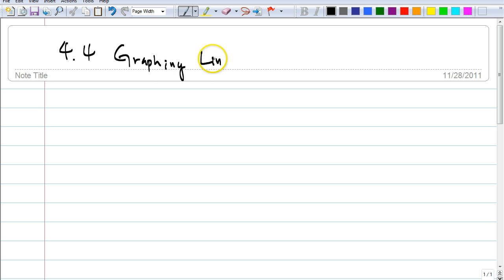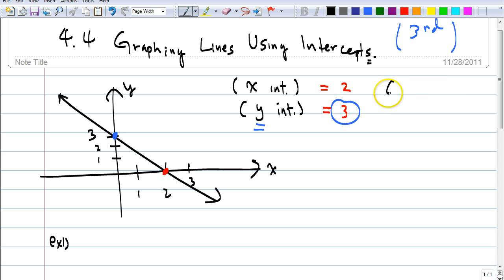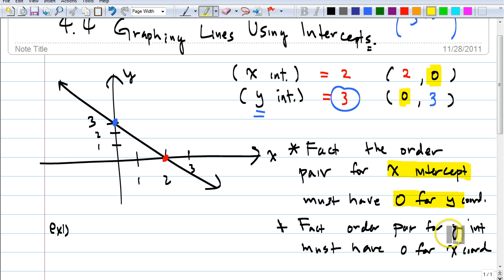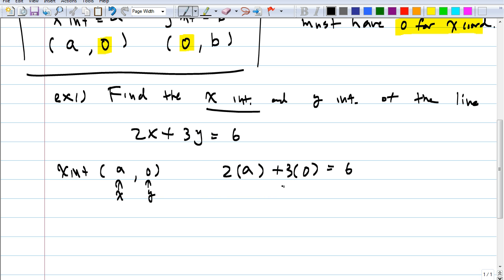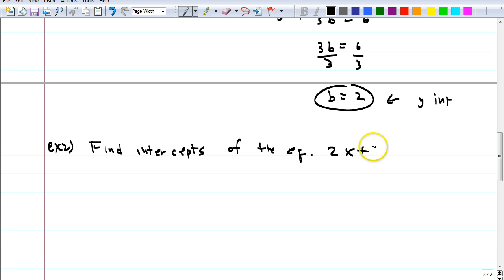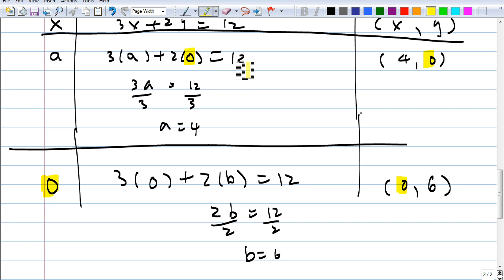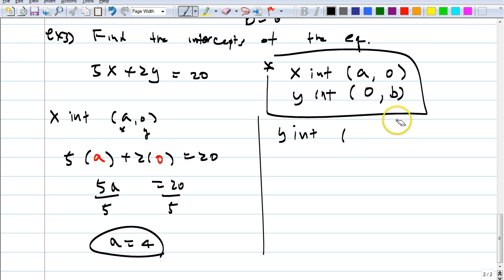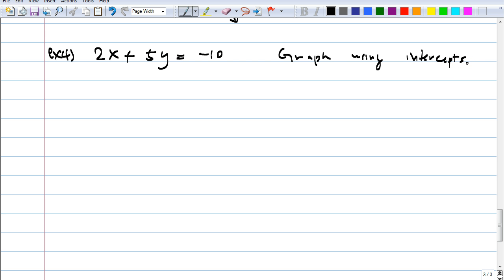intro to algebra 4.4.1